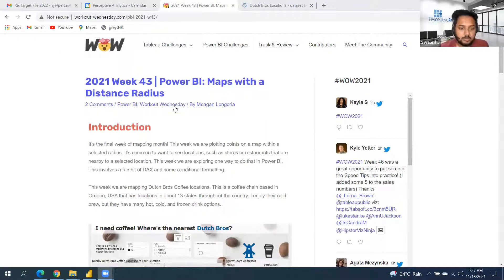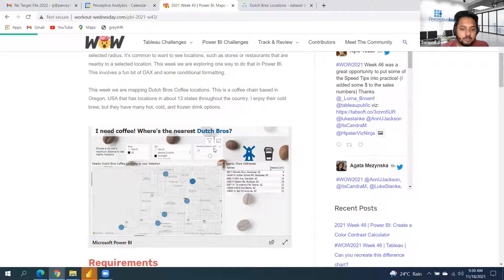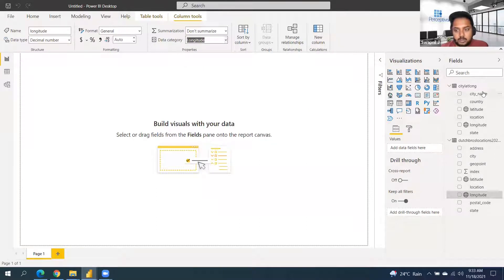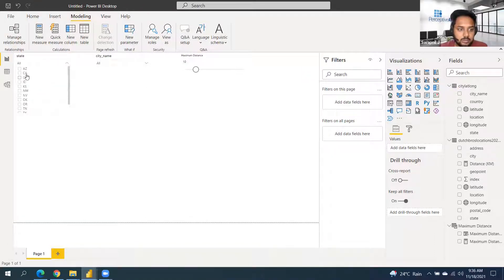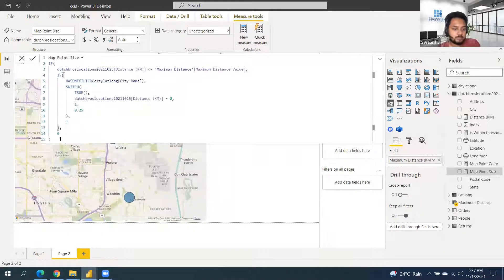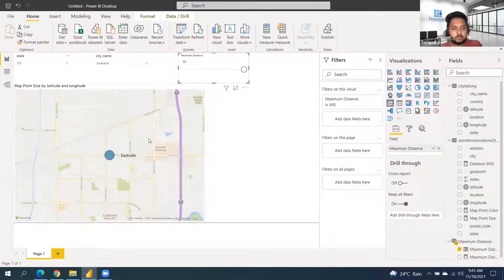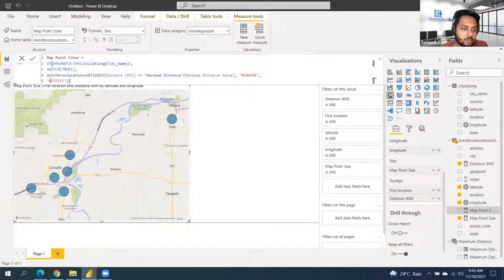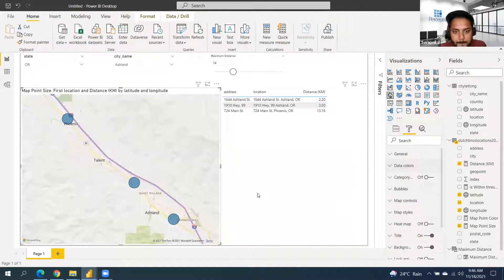Power BI : Maps with a Distance Radius